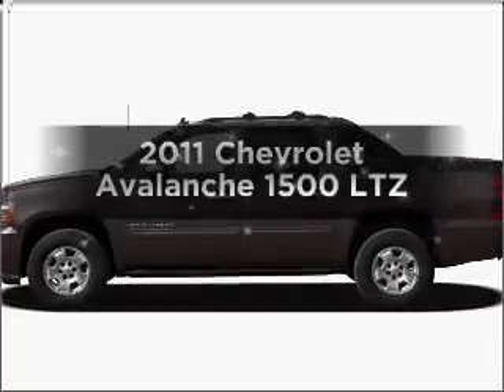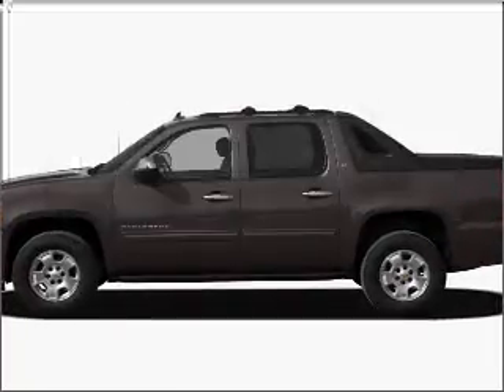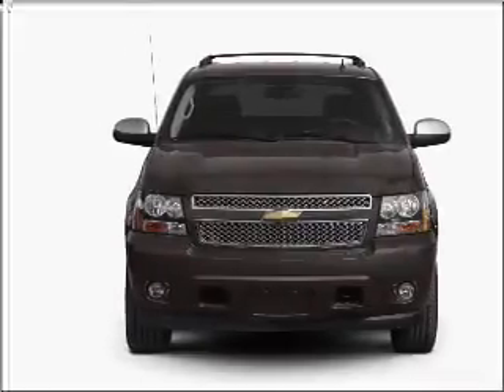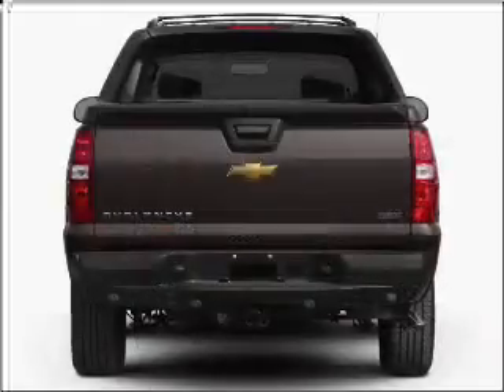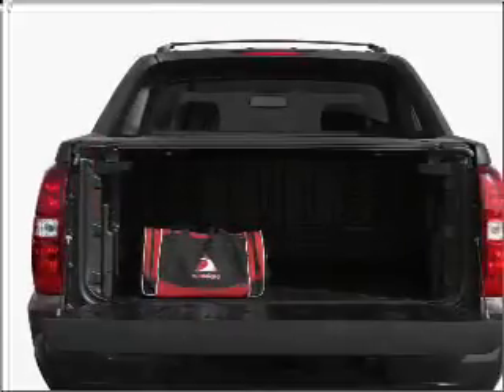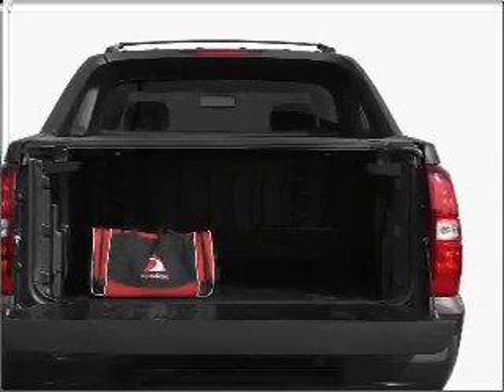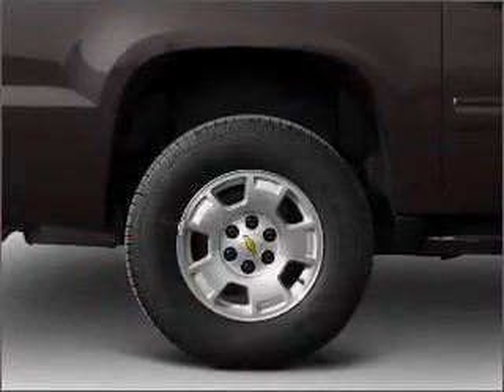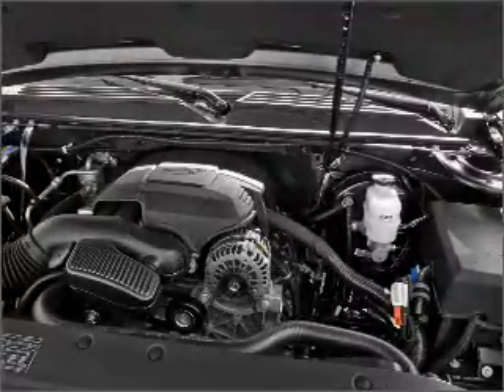2011 Chevrolet Avalanche - LAGRANGE GA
Year: 2011
Make: Chevrolet
Model: Avalanche
Trim: 1500 LTZ
Engine: 5.3 liter 8 cylinder 16 valve
Transmission: 6-Speed Automatic
Color: Green
Mileage: 10
Address:
709 NEW FRANKLIN RD